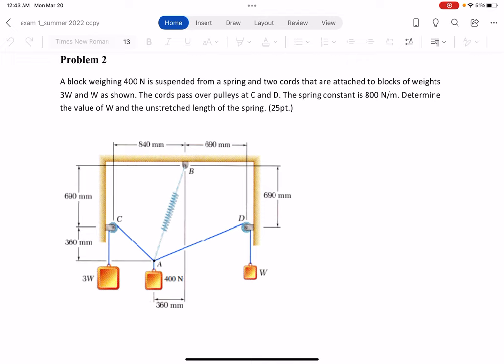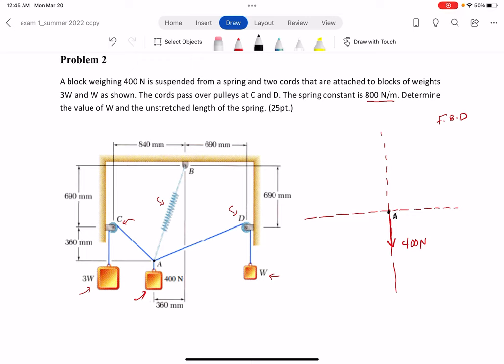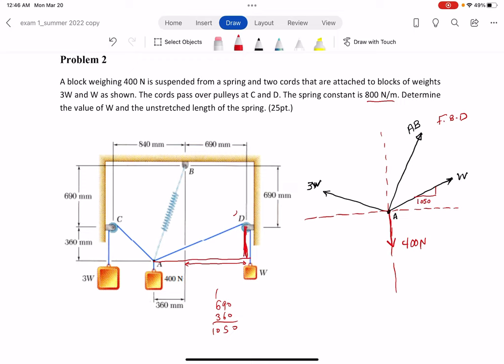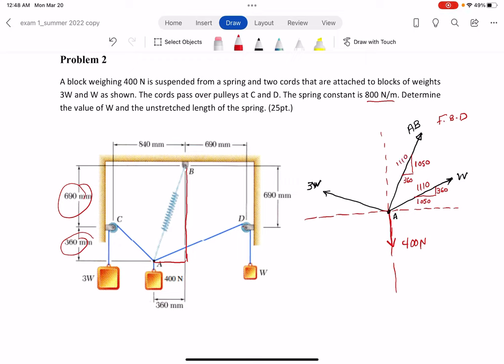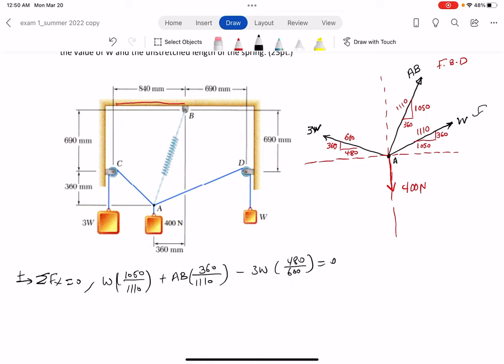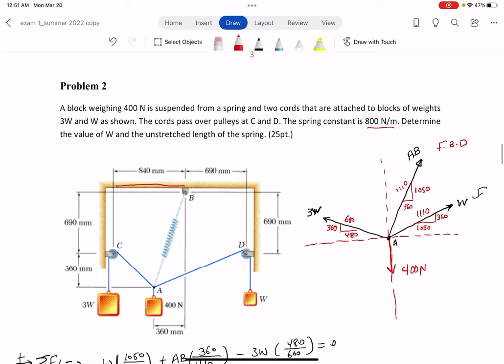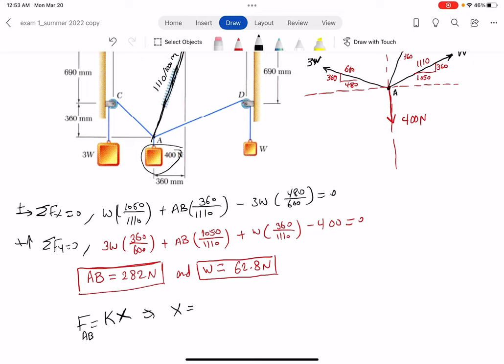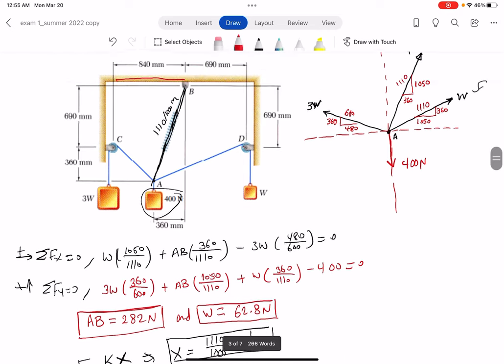March 20, 2023